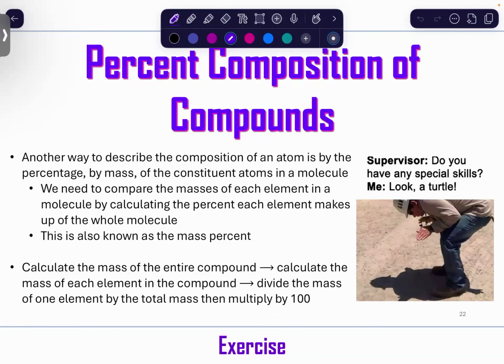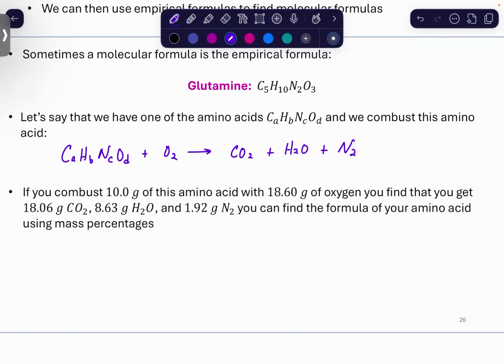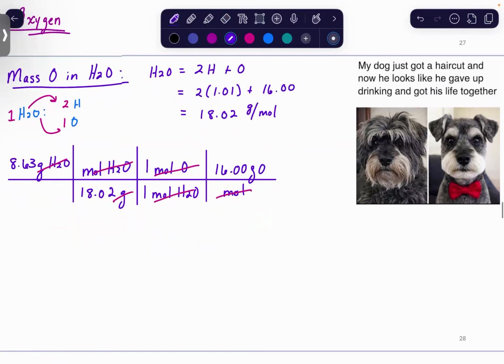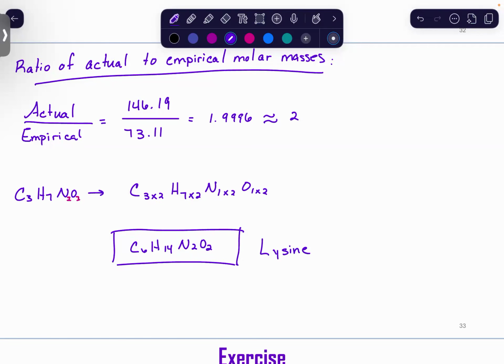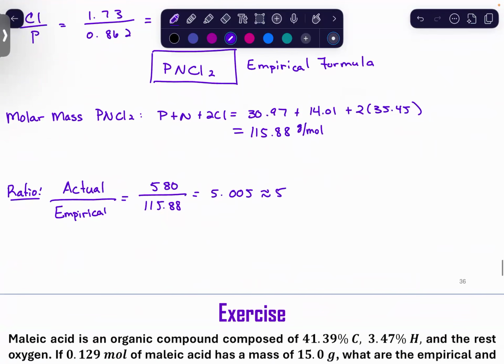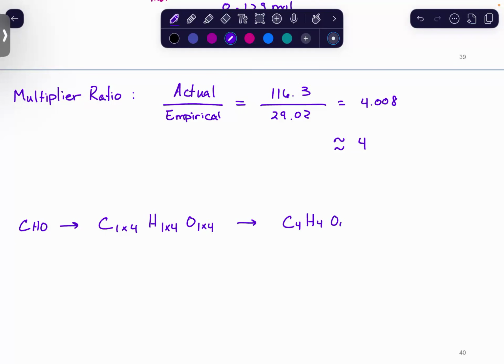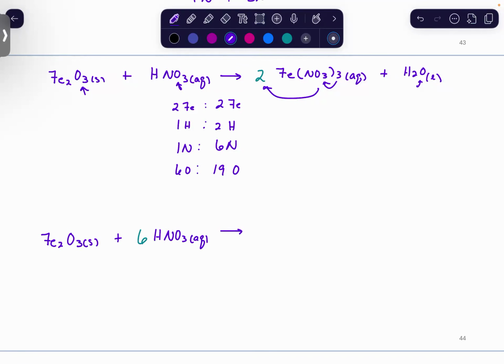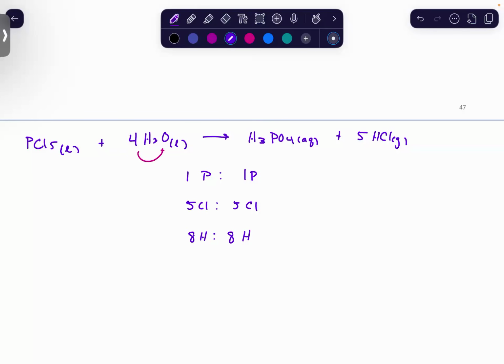College Chemistry I: Stoichiometry - Part 2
In this lecture:
Percent Composition
Determining Empirical Formula of a Compound
Empirical Formula from Percentages and Masses of Constituents
Determining Molecular Formula of a Compound
Molecular Formula from Empirical Formula
Chemical Reaction Equations